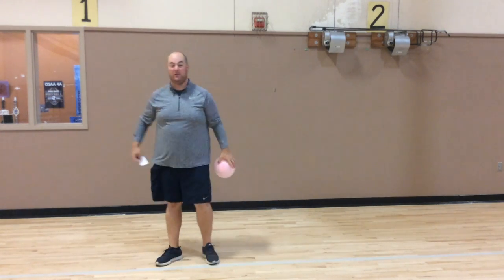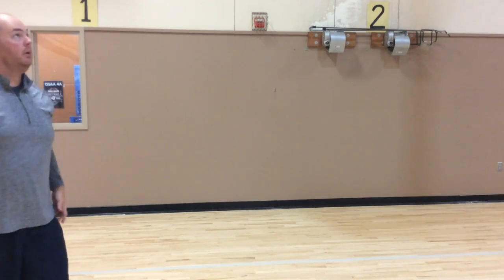3-5 Balloon Movement Patterns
3-5 Balloon Movement Patterns PE AT HOME BANKS